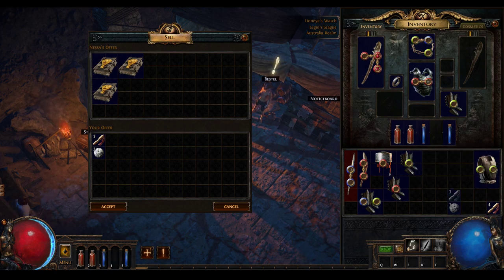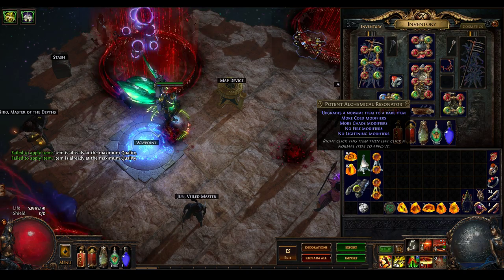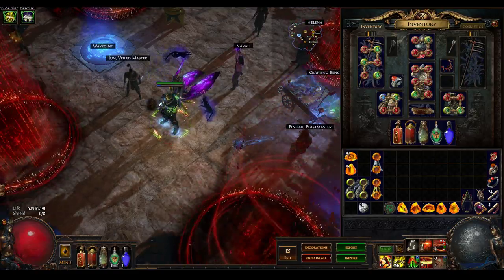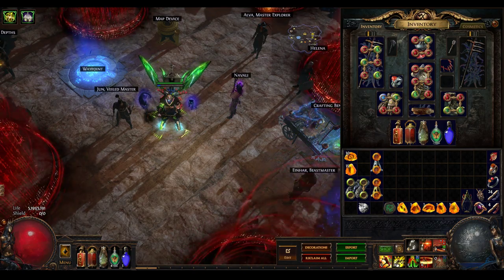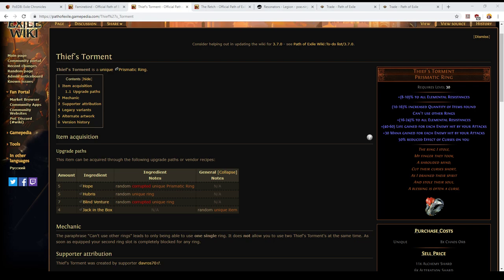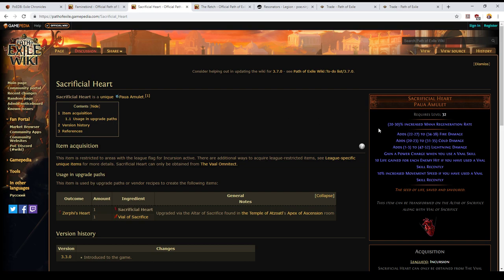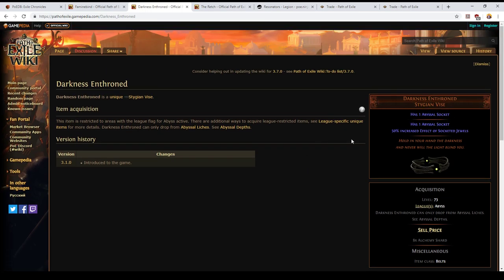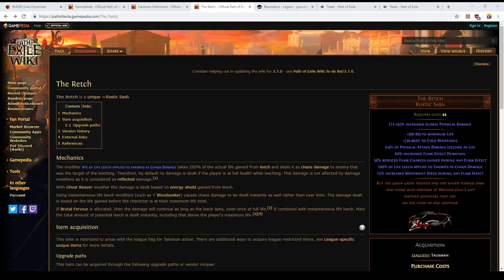Path of Exile - Crafting Ridiculous Gear For Second Characters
Got a dozen exalts or more saved, and an idea for a goofy build that might be terrible?

If so, here's some ideas on items to seek out to powerlevel your alt.

Even if you intend to play as a pure physical build at endgame, level with 'rainbow damage' (aka 'whatever I can get lots of').

Topics Covered:

Gloves

Fossil craft on ilvl 1 base, using Frigid + (Metallic OR Aberrant) + Shuddering + (Aetheric OR Serrated). Remove fossils according to budget.

Optional "I'm too rich" variant (not discussed as it is too wasteful): Metallic + Tangled + Hollow

Helmet:

Use Goldrim.

Chest:

Trade for a Skin of the Loyal.

Optional "I'm way too rich for that you peasants" alternative: turn in "The Chains That Bind" divination card on a level 1 character, then fossilcraft with Serrated + Bound + Pristine fossils (attacks), or Aetheric + Shuddering + Bound (spells).

Rings:

Consider life/resist rares bought from other players. Also consider the Berek's rings (level 20), The Taming (30), Thief's Torment (30)

Amulet:

Life/resist/stats rares a good option

Karui Ward (level 5) with a movespeed corruption is amazing

Daresso's Salute (16) with movespeed even better

Astramentis (20) solves all stat issues

Sacrificial Heart (32) is the final word in dealing damage on most builds.

Weapon:

Use whatever uniques you can. (Same goes for quiver/shield if appropriate).

Socket important gems elsewhere as you will change this often.

Belt:

Life/resist rares an option.

Prismatic + (Frigid OR Metallic OR Scorched) fossil crafts good too.

Consider the following uniques:

String of Servitude (Vaal implicit 14-16% resist all)

Darkness Enthroned (trade for abyss jewels, don't try to roll them)

Faminebind (level 11)

Prismweave (25)

Bisco's Collar (30)

The Retch (44)